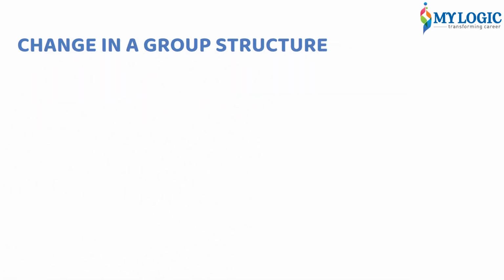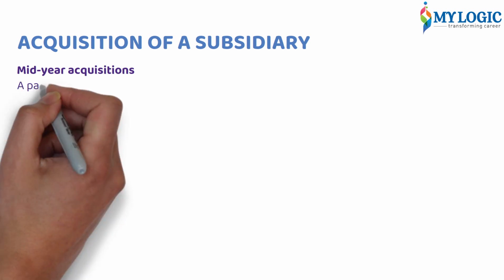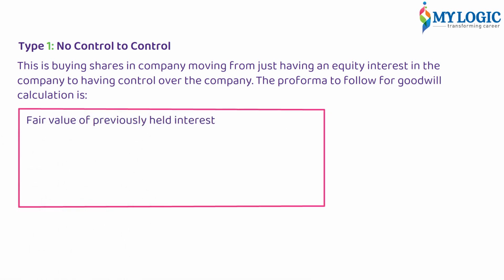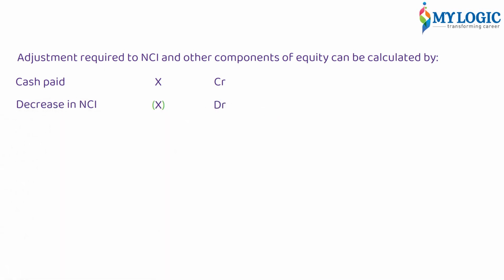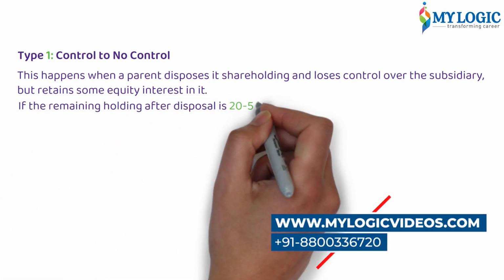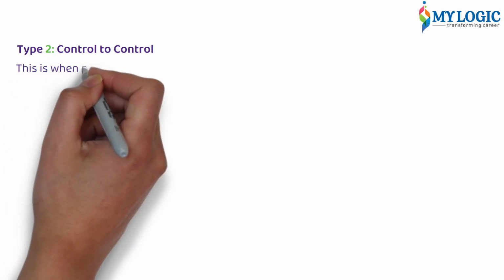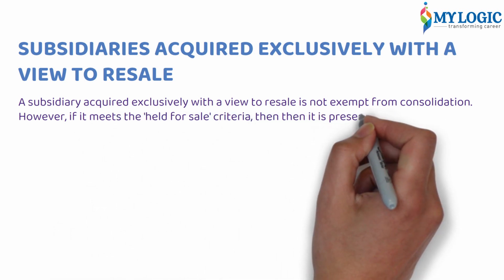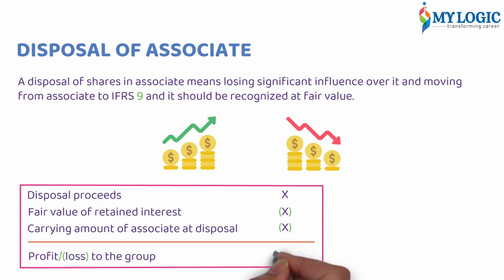Professional Level - ACCA SBR Animated Videos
📚🎓 Take your ACCA SBR expertise to the next level with our dynamic Animated Videos! 🎥🌟
🚀🌐 Ace the professional level with confidence and conquer SBR exams. 📈💼
💯🏆 Master strategic business reporting and excel in your career! 🎯📊
🎬📝 Immerse yourself in our captivating Animated Videos for an enjoyable learning journey. 🌠🎬